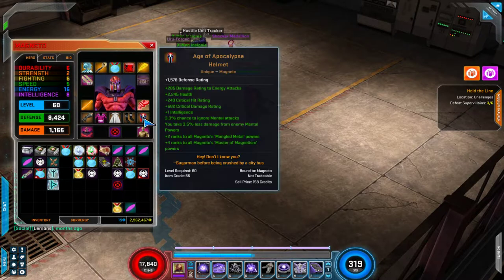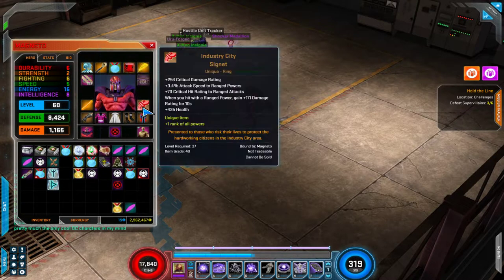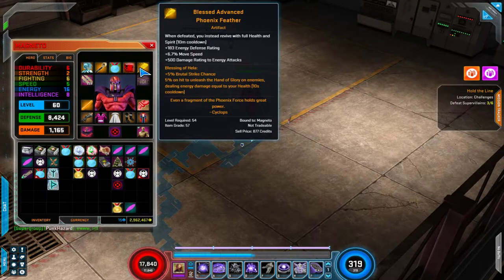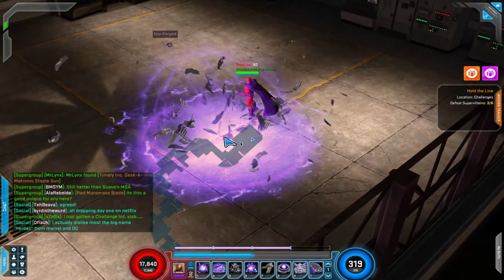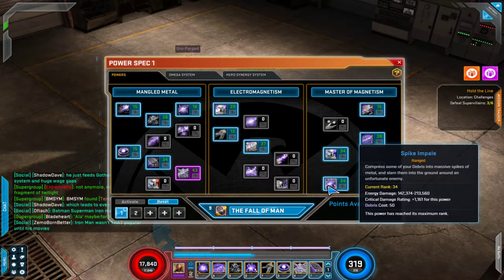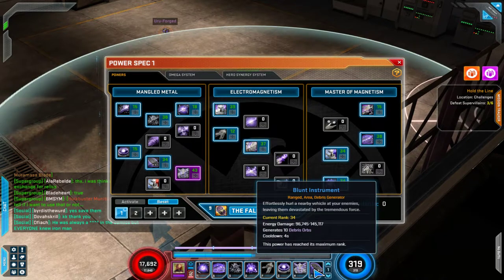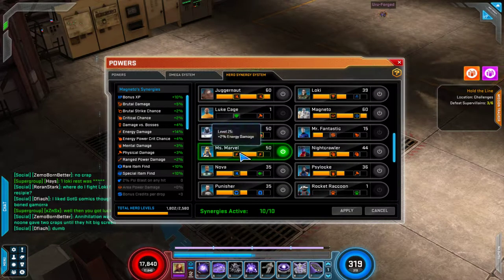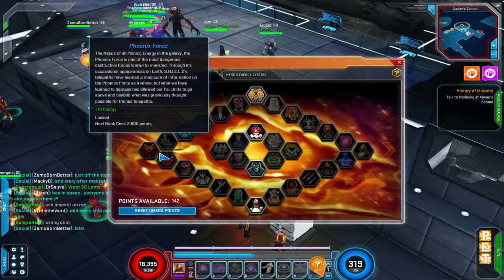Quick Builds: Marvel Heroes - Magneto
Quick Builds is a series that spans many games and focuses on a quick and dirty guide to different play styles, classes, etc.  While min/maxing is always appreciated ,these guides focus on relaying the most useful information in the shortest time possible.  Enjoy, and game on.